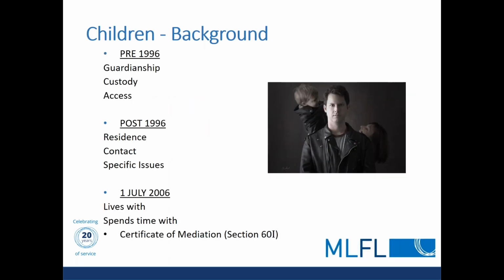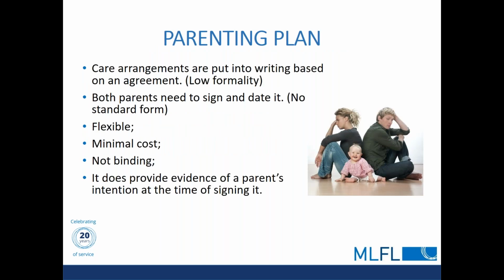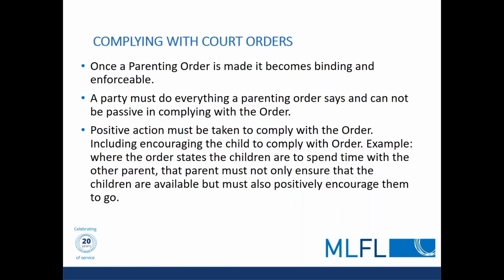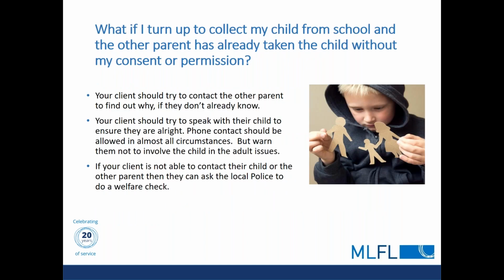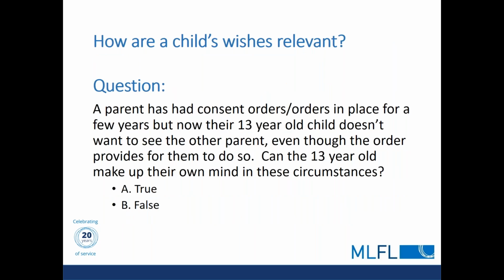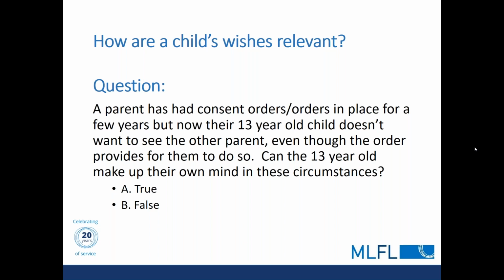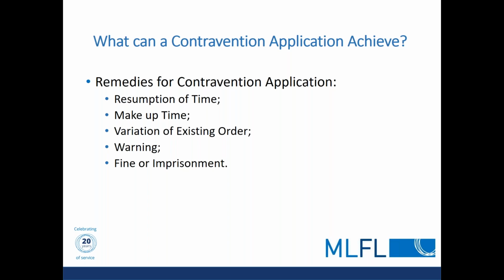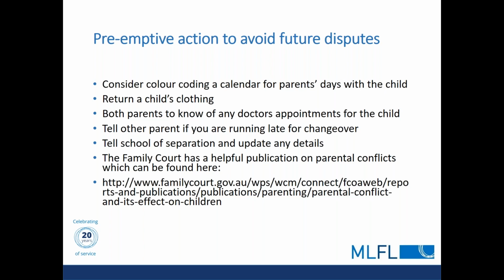How to Document Parenting Agreements and Enforcing Arrangements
This webinar for Counsellors outlines a lot of aspects that you need to know about documenting a parenting agreement and enforcing arrangements. It covers the following:
- What is a parenting order?
- A parenting plan?
- A consent order?
- School requirements and implications.
Police involvement in parenting disagreements. And more.

For any current rates, please check the Michael Lynch Family Lawyers website.

00:30 About the Firm
01:03 Overview
03:18 What is a parenting Order
04:44 How to Document a parenting agreement
11:59 How schools fit into parenting disputes
30:15 Contravention
32:24 Pre-emptive action parents can take

Note: any prices shown in the video might not be reflective of our current prices. Please, refer to the website for updated information. Thank you.